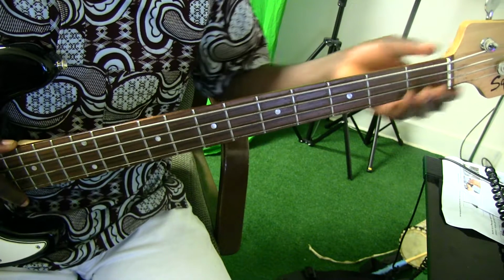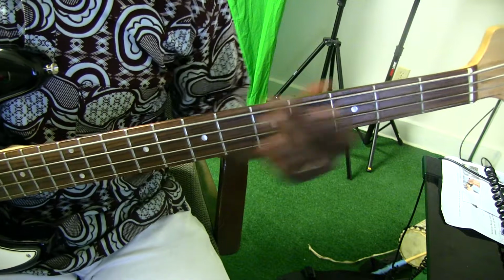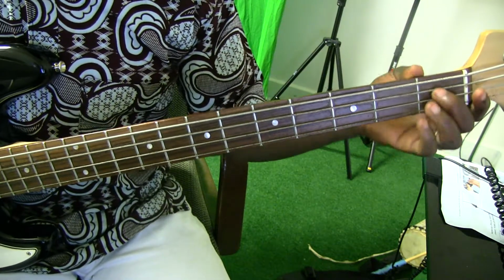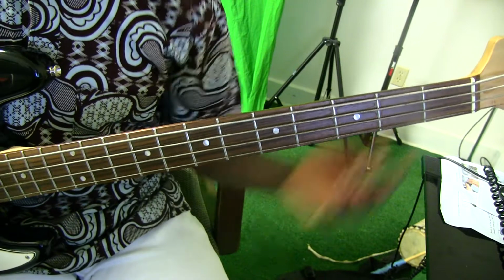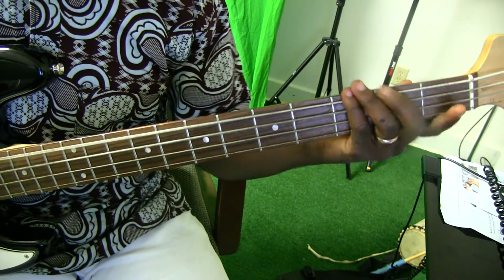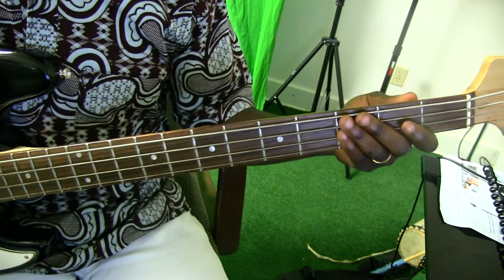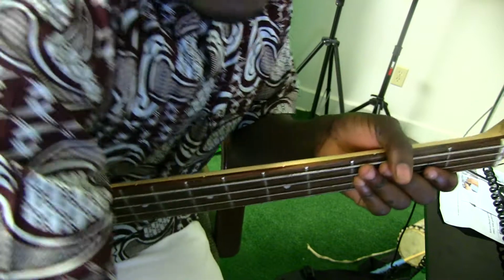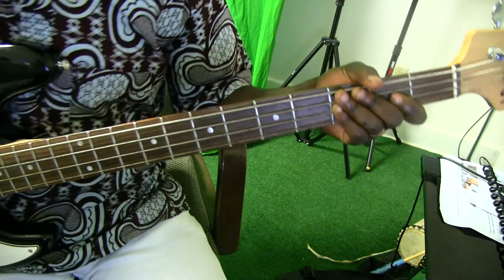Ijoba Orun by lara George - Bass Guitar tutorial by David Oke (AGS)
David Oke (AGS) a.k.a MC Rhema showing you the progression and the groove of the song "Ijoba Orun by Lara George"